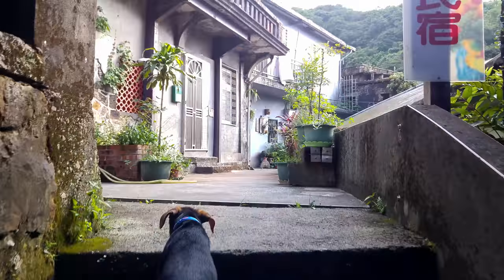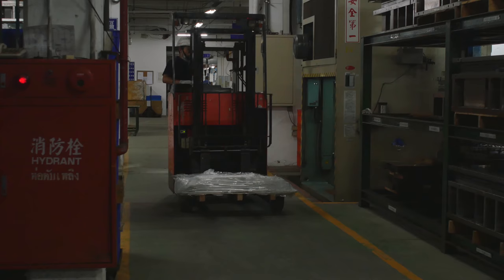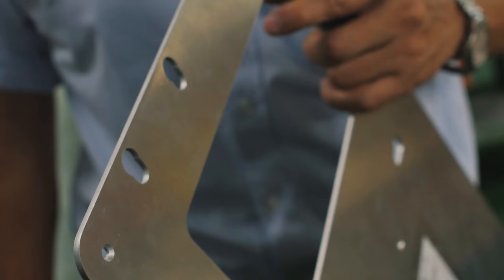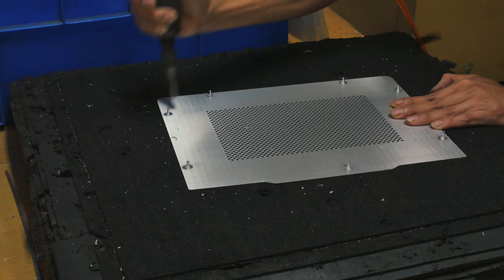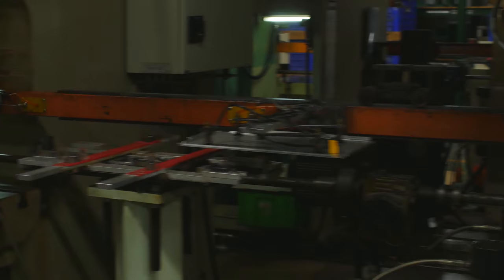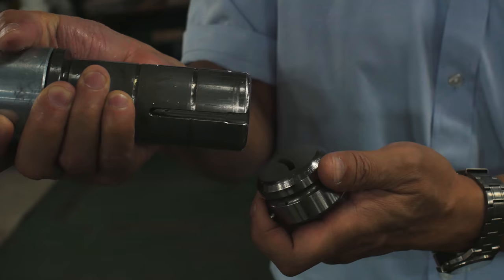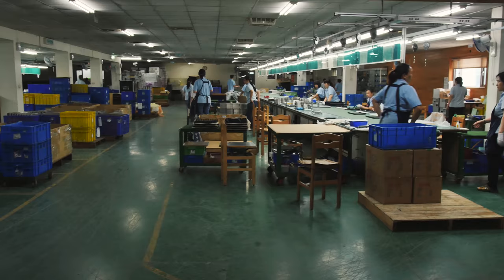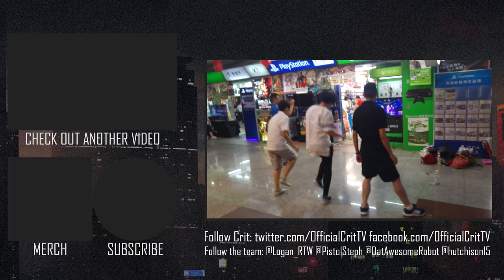Lian Li Factory Tour: How to Make a PC Case | Tek Syndicate in Taiwan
Tek Syndicate traveled to Taiwan to explore how cases are made! Atleast, Lian Li cases. Logan talks about how these are made from start to finish -- involving the material, process, factory and employees. Like this sort of content?